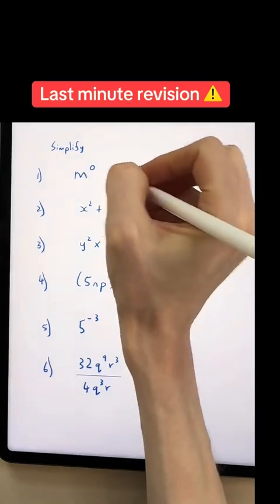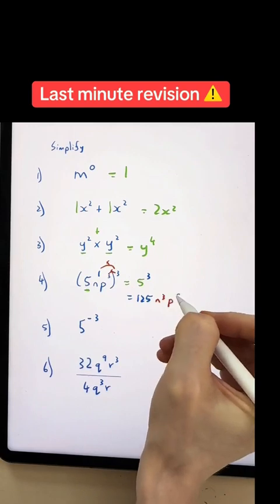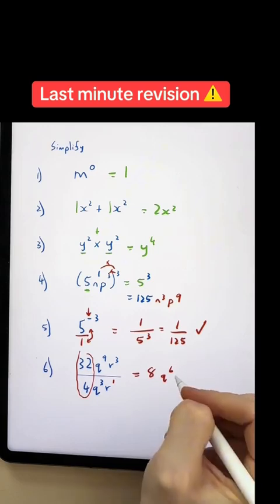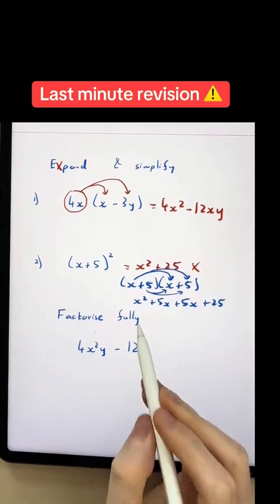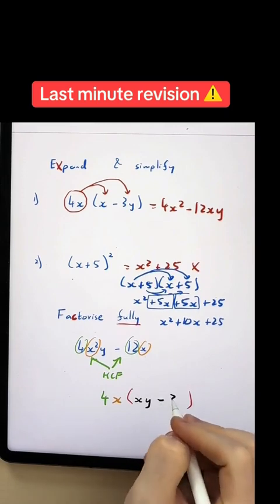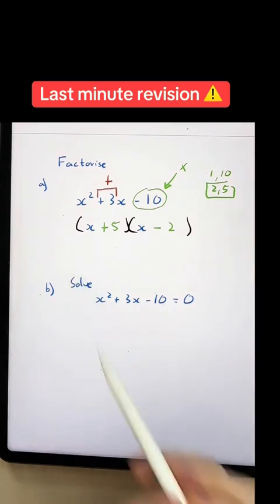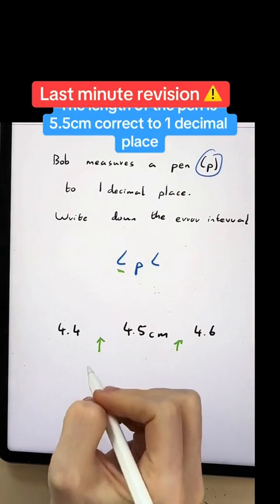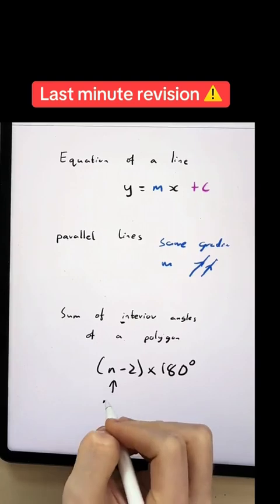masstik freegcsemathsteacher 864 432